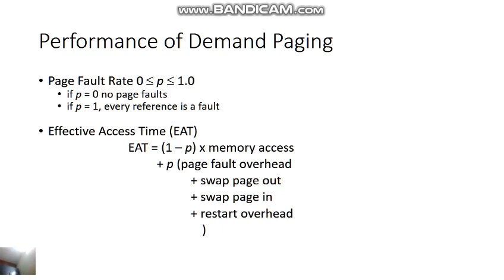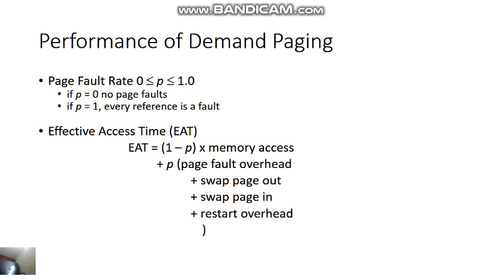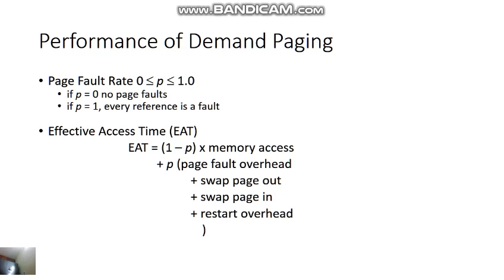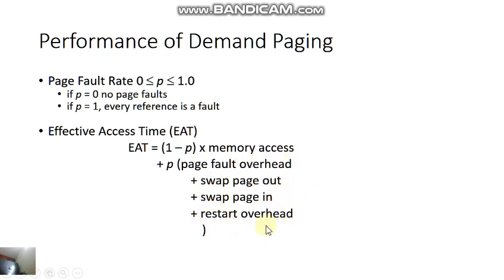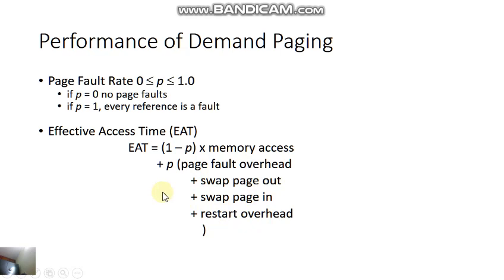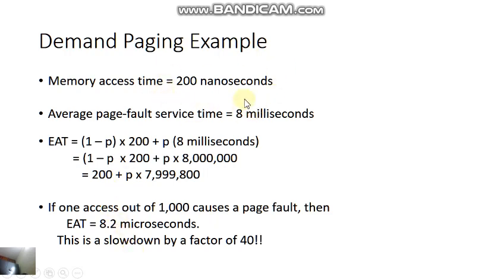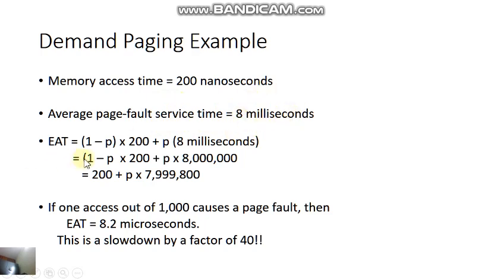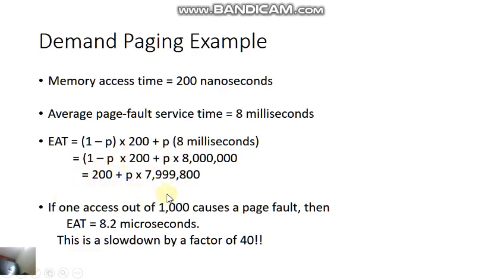Demand paging 3